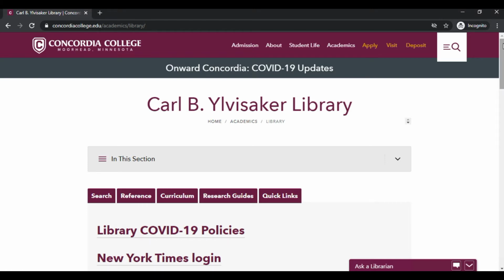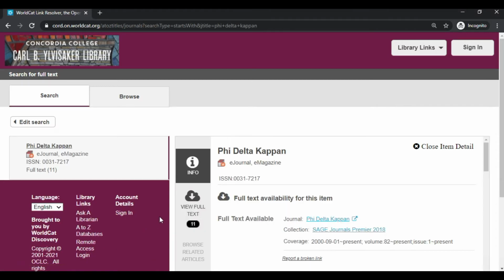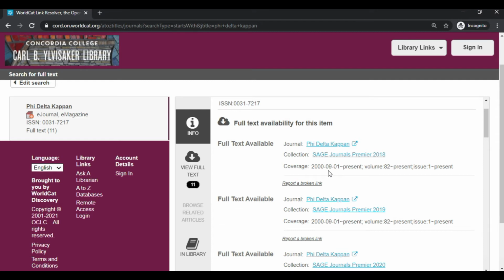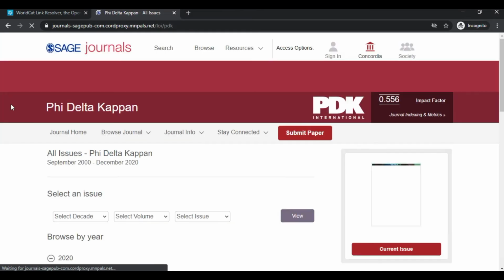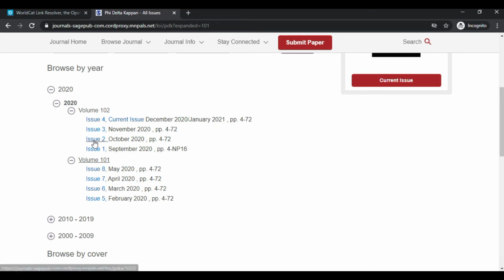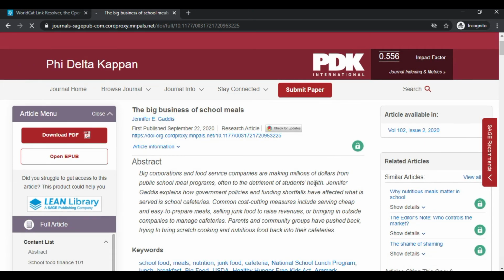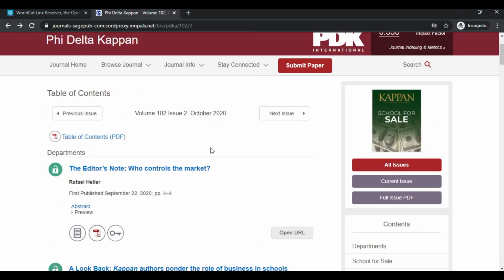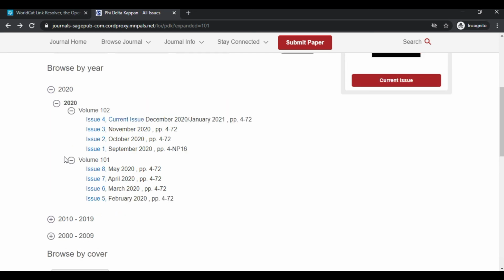Browsing Phi Delta Kappan